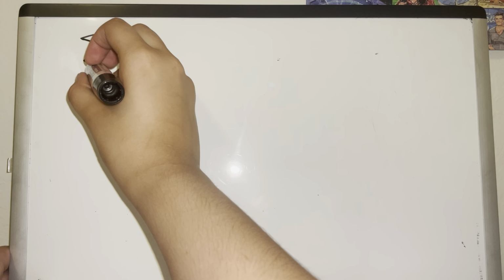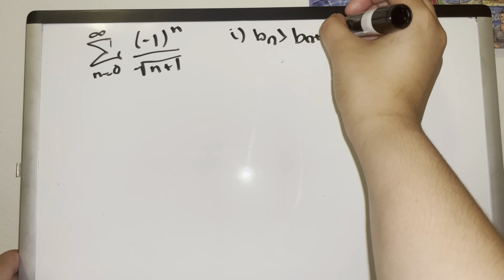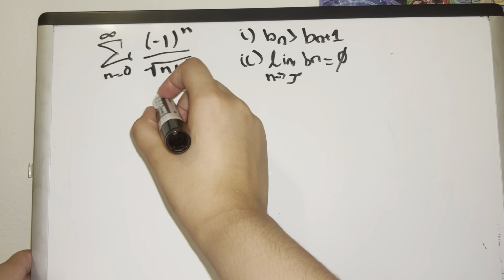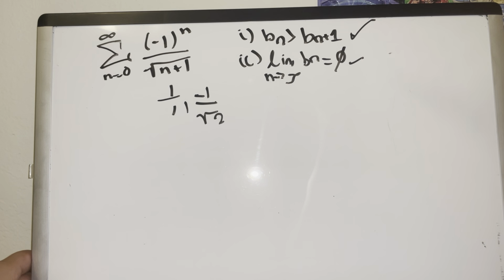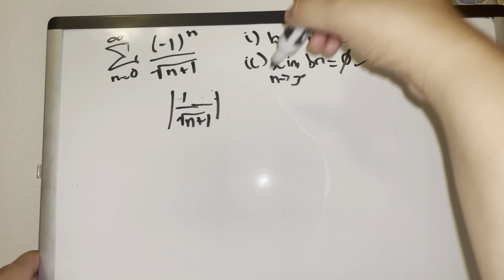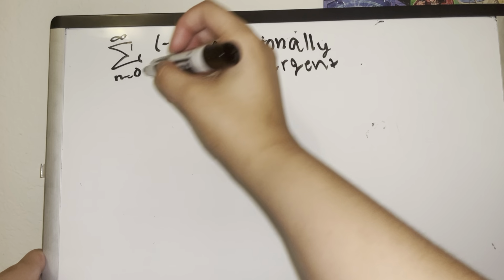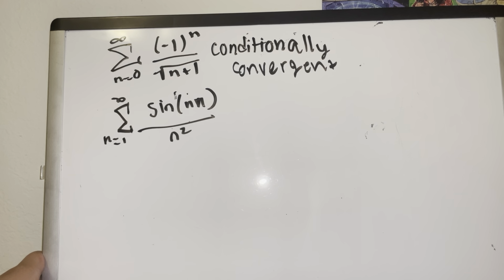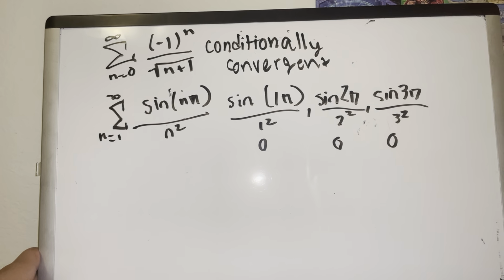Convergent or Divergent